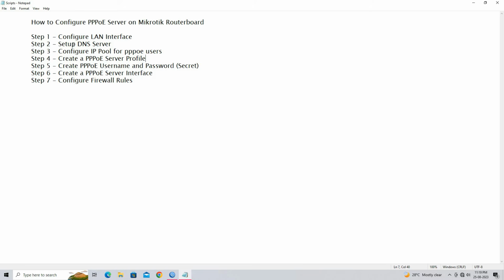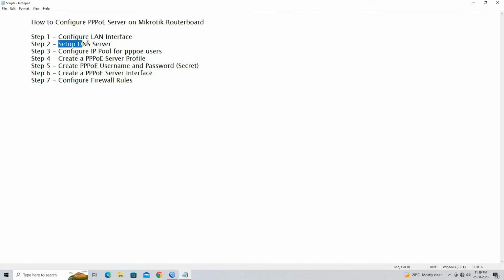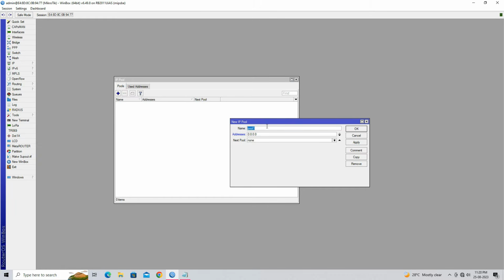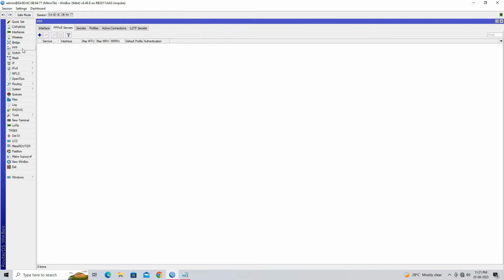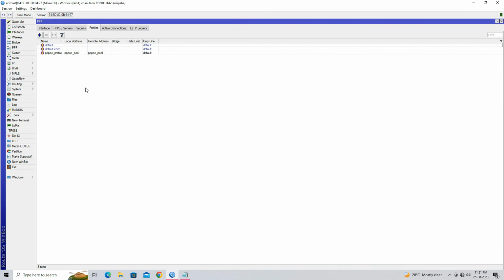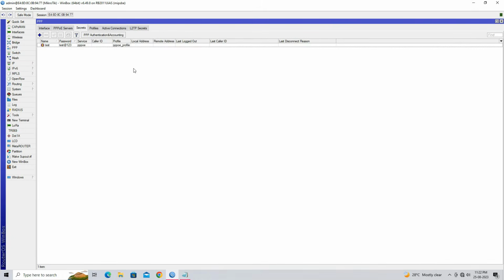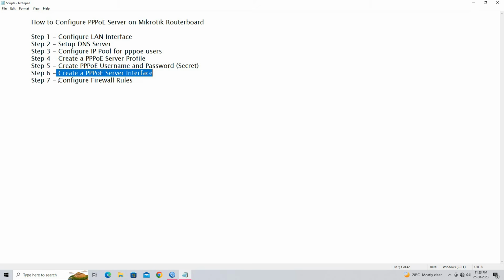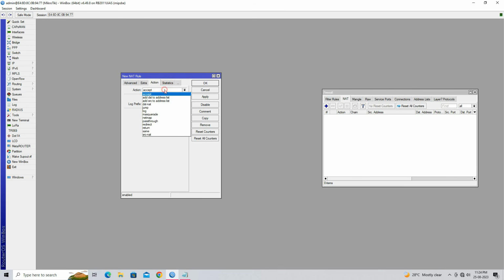MikroTik PPPoE Server Setup | how to configure mikrotik router pppoe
To configure a PPPoE (Point-to-Point Protocol over Ethernet) server on a MikroTik router, you need to follow these steps

MikroTik PPPoE Server Setup
how to configure mikrotik router pppoe